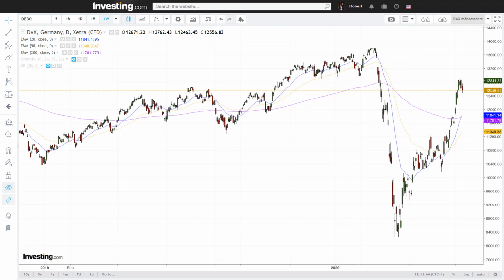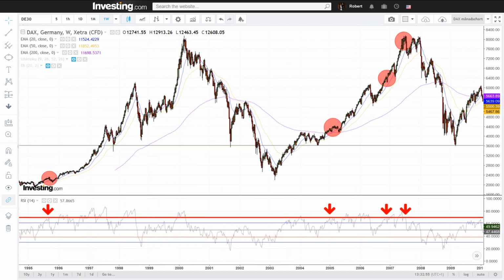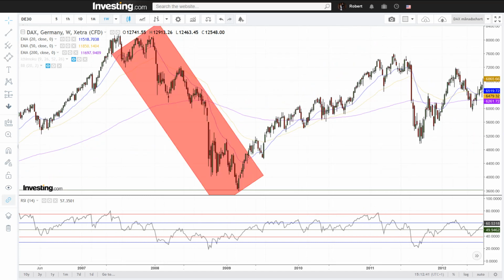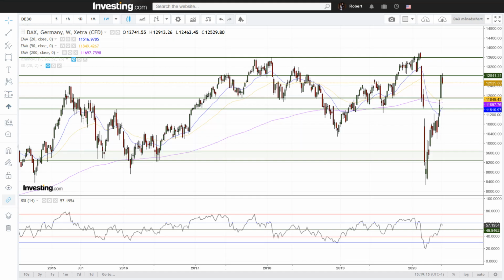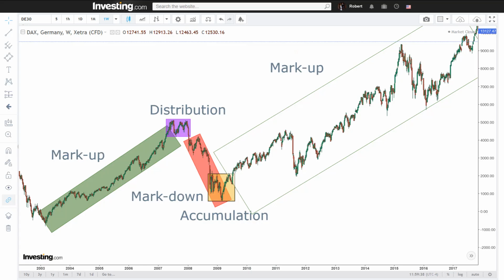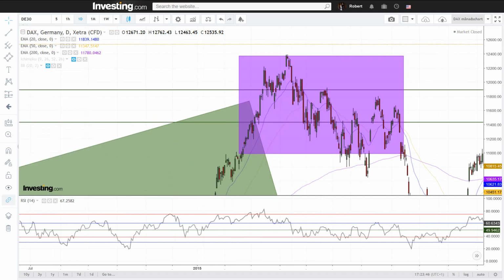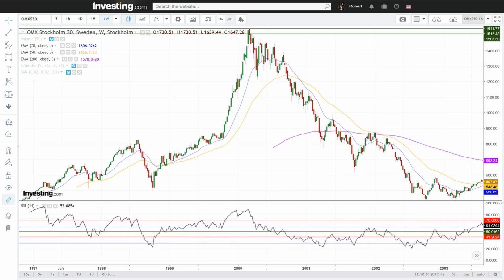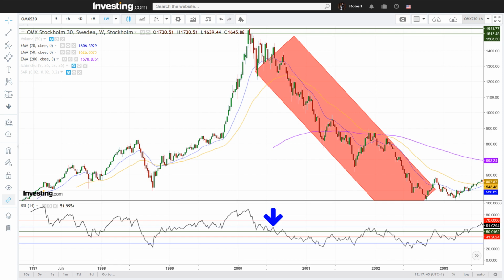RSI SECRETS | Part 3: Putting theory into practice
In this episode we will go through more examples of how to use the RSI. If things don’t make sense I strongly recommend you to re-watch the previous episode in which we discuss in detail everything you need to know about the RSI and how to use it.

We will also repeat and expand on where to enter trades, where to put your stoplosses and how to fully put theory into practice. We will do so by going through some examples.

And at the end we will also discuss scenarios in which these techniques don’t work.

Always at Long Life Trading